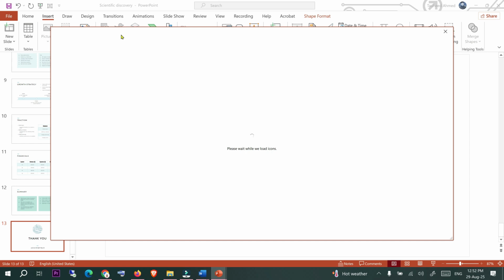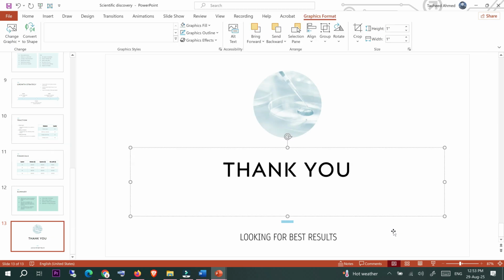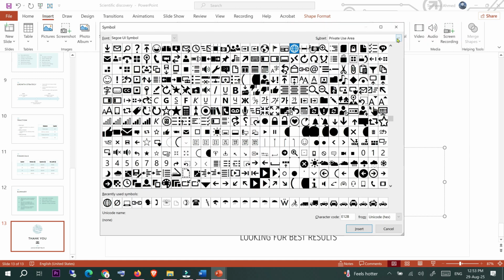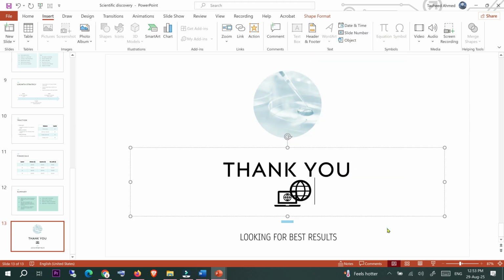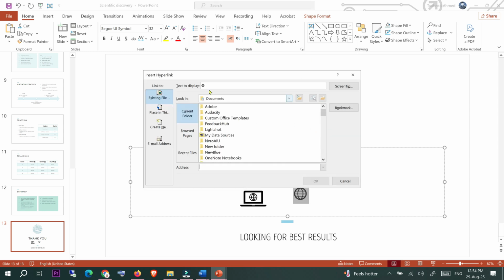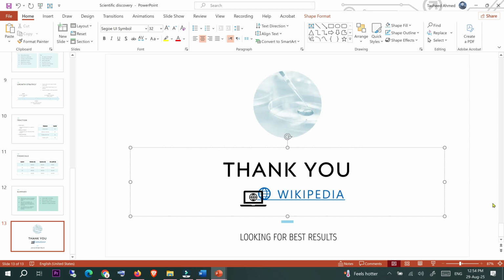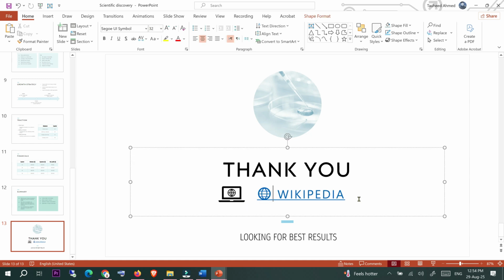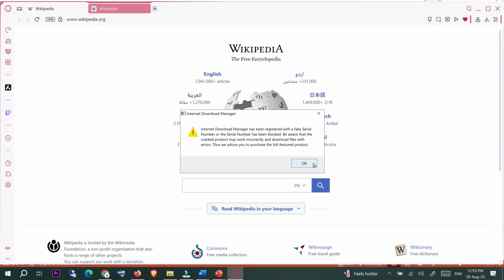How to insert website link in PPT | Easy PPT Tutorial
Want to make your PowerPoint presentation more interactive? In this video, I’ll show you how to insert a website link in PowerPoint (PPT) step by step. You will learn how to add a clickable link (hyperlink) to text, images, or shapes in your slides.

This simple PowerPoint trick will help you:

Insert website or URL links in PPT

Make text and images clickable

Open websites directly during your presentation

Whether you’re a student, teacher, or professional, this PowerPoint tutorial will make your presentations more effective.

3. Join the journey – new videos coming soon!